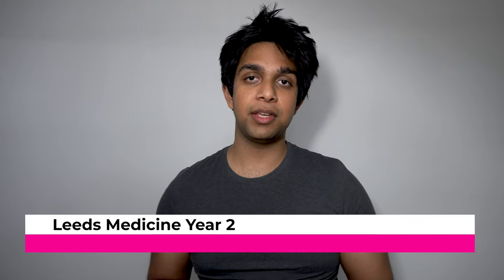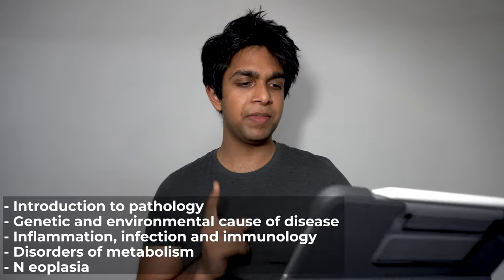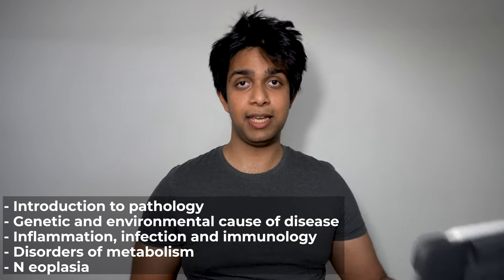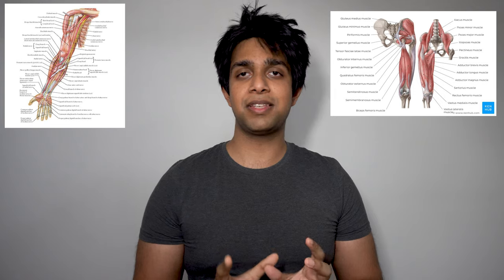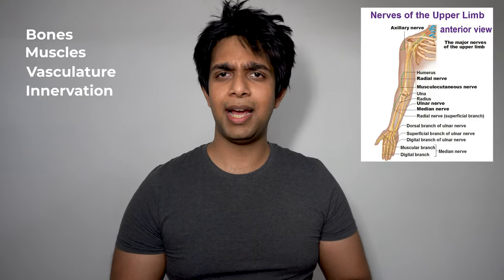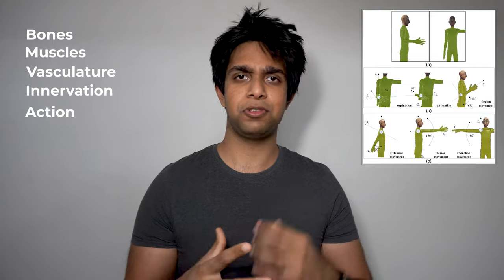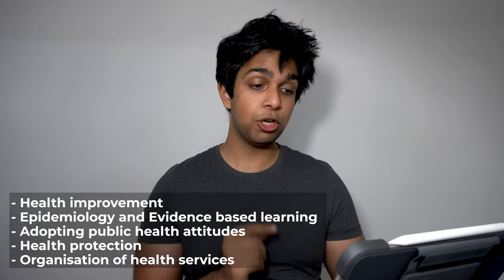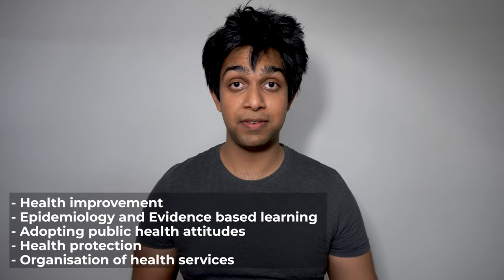Life in 2nd Year of Leeds Medical School | Leeds Medicine Year 2 Breakdown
Hi Everyone 😃 ! In this video, I take you through an indepth look into what you life as a second year medical student at the University of Leeds will look like. I take you through all of the modules that you will have, what you will go through and how you will be assessed throughout the three terms

TIMESTAMPS⏱️
00:00 Introduction
00:40 General Overview
01:08 Extended Medical Sciences
02:48 Clinical Pathology
03:43 Control + Movement
06:18 Clinical Assessment, Reasoning, Ethics and Patient Safety
07:39 Innovation, Development, Enterprise, Leadership and Safety 2
08:35 Individuals + Populations 2
09:45 Research, Evaluation and Special Studies 2
11:16 Exams
12:23 Final Comments
BOOKS I USE 📕
Grays Anatomy For Students
Grays Antomy Flashcards
Medical Sciences
Clinical Medicine (Kumar and Clark's)
Human Anatomy
SOCIALS 🌍
MUSIC 🎶
KIT 👨🏽‍💻
💻 Razer Blade 15 2020 Base Model
🎥 Vlogging Camera: Sony A6400, 16-50mm Lens - Sony A6400
📹 2nd Camera: Sony Alpha A7ii
🎙️ Main Camera Microphone: Rode VideoMic Pro
👀 Main Camera Monitor
💡 Lighting Kit - Neewer Lighting Kit
🎞️ Editing Software: Adobe Suite

My name is Nafi, I am a medical student at the University of Leeds in my second year.  I am creating videos of my time at university during the pandemic to show how uni life is like when there are restrictions placed in the city. I also create educational/informative videos on medical school, medical application and generally any sort of fun topic I can think about or things that are requested through the comments.